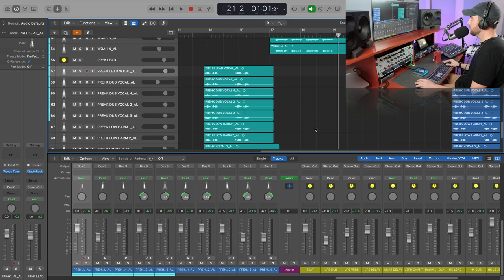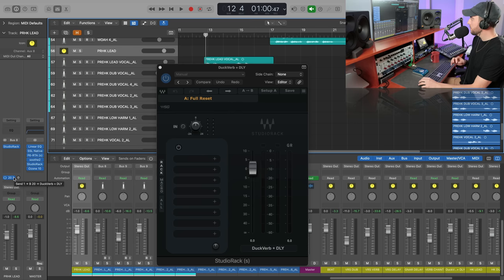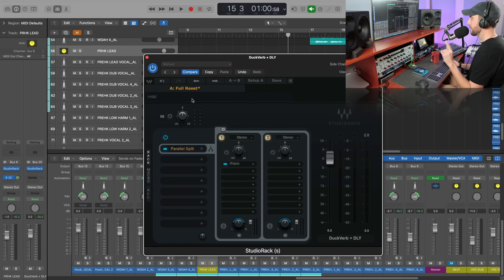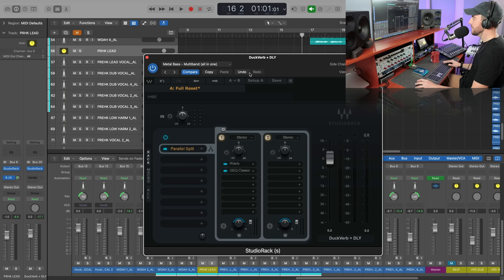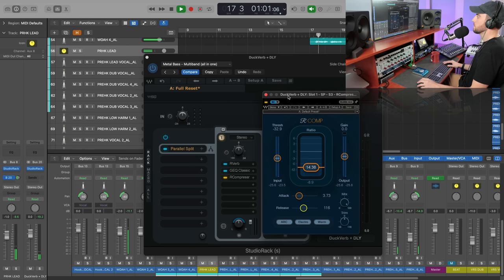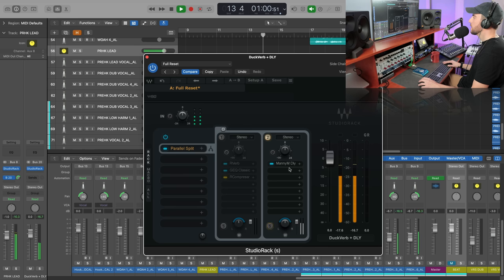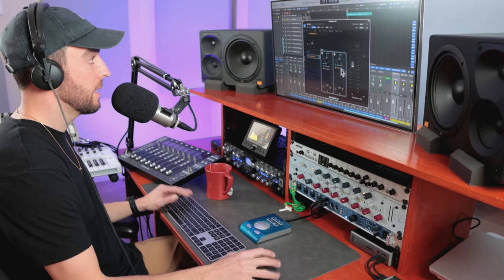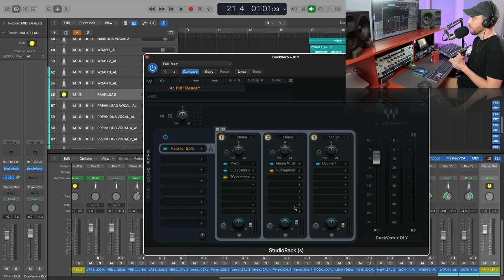Mixing Perfect Vocal Reverb and Ducking Delay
0:00 Session Preview
2:25 Parallel Splits in StudioRack
2:49 Vocal Reverb Chain Setup
4:00 Vocal Reverb EQ
5:45 Ducking Reverb (Sidechain)
8:09 Vocal Delay Chain Setup
9:46 Ducking Delay (Sidechain)
10:56 Blending Vocal Reverb and Delay with the Beat
11:50 Adding Additional Vocal FX